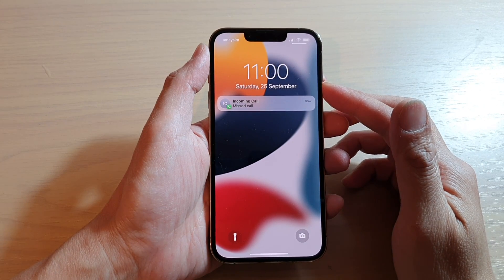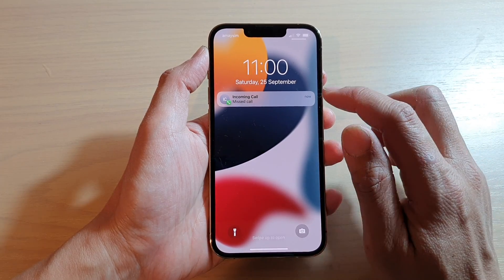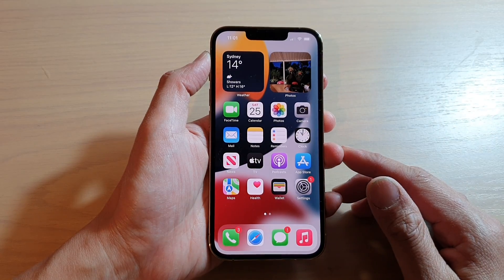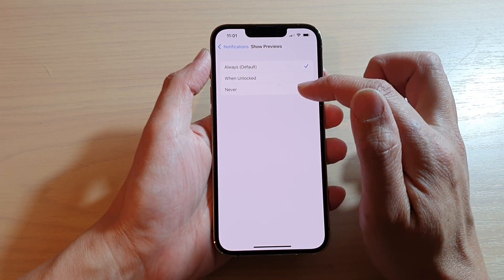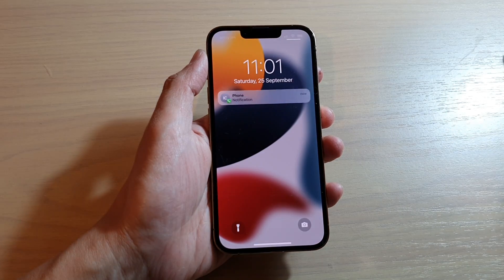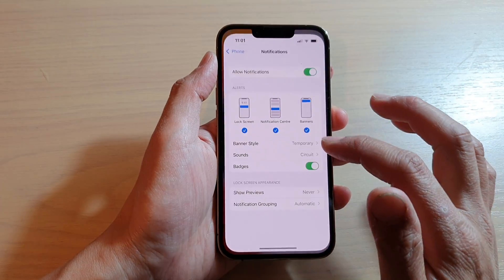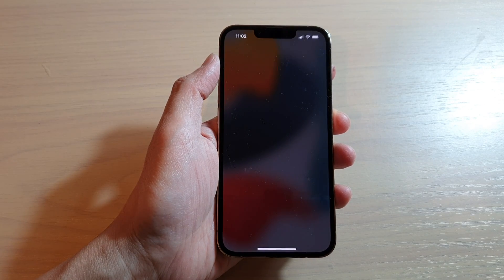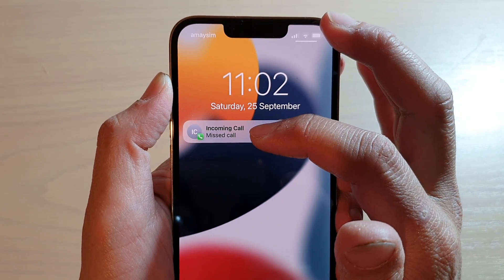iPhone 13/13 Pro: How to Show/Hide Notification Previews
Learn how you can show or hide notification previews on the iPhone 13 / iPhone 13 Pro/Mini.